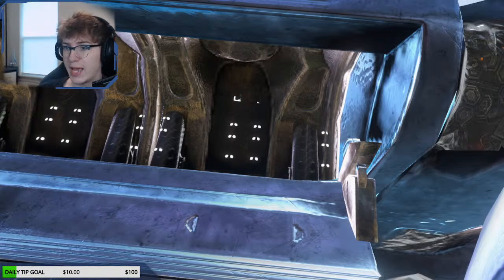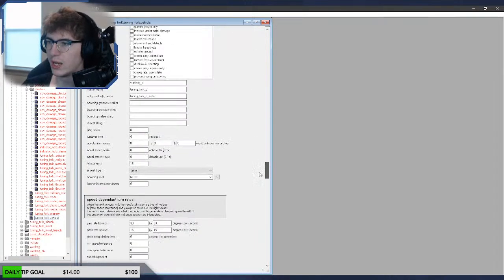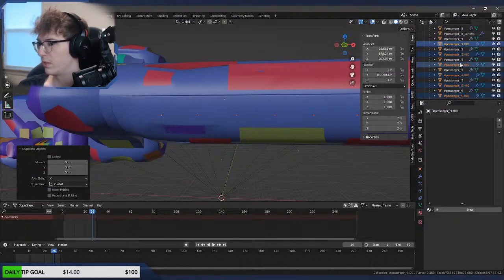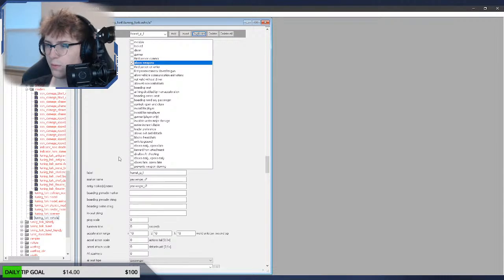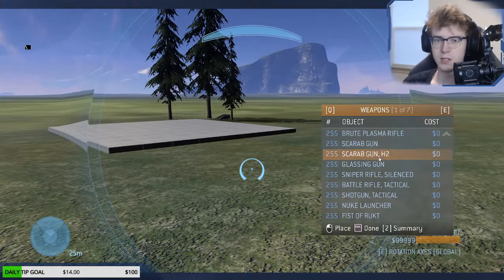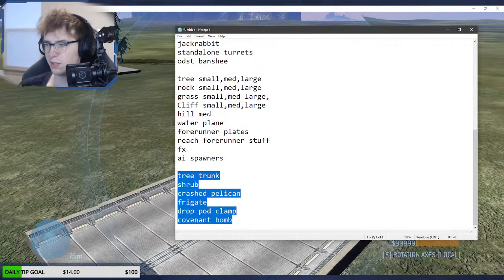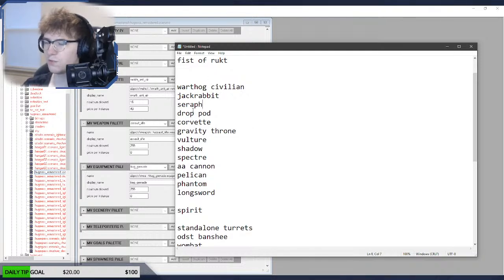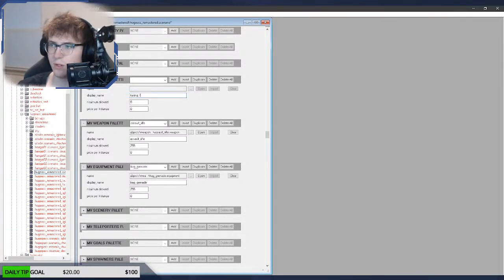MY NEW MOD IS GETTING HUGE UPGRADES - Halo 3 Mod Tools #121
Forge in Halo unlocks the potential of creative individuals to create new and interesting modes that the original map creators never would have thought of, and now with many new Ultimate Forge additions, Hugegrass is getting that treatment!